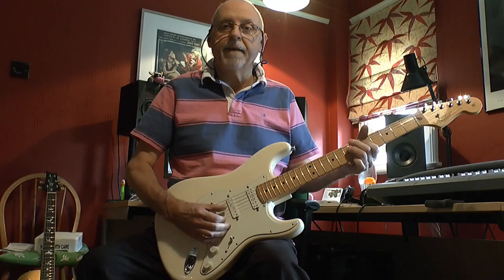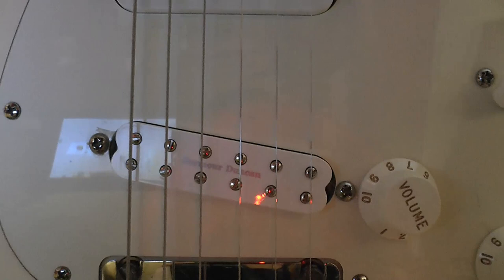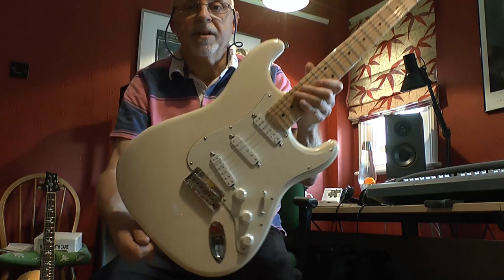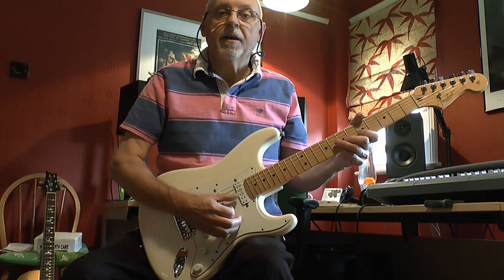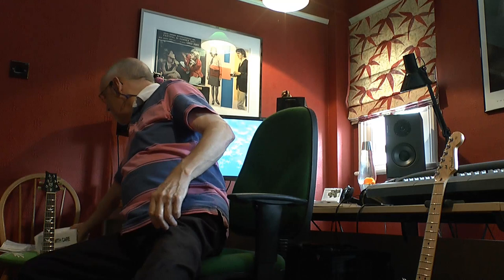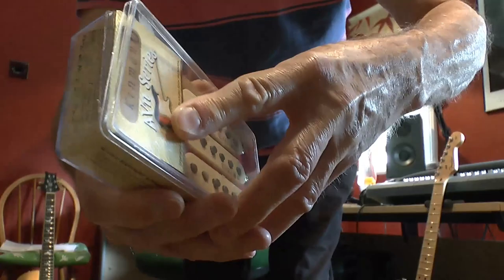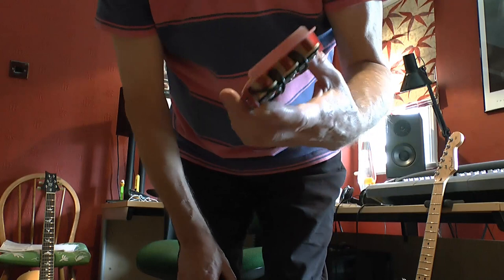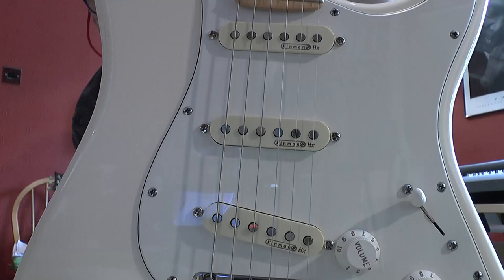Kinman Blues Set Pickups versus Seymour Duncan Everything Axe Pickup Set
This is my A/B comparison of the Kinman 'Blues Set' Stratocaster pickup set and the Seymour Duncan 'Everything Axe' set.  (Revised version of earlier video: sound level increased).